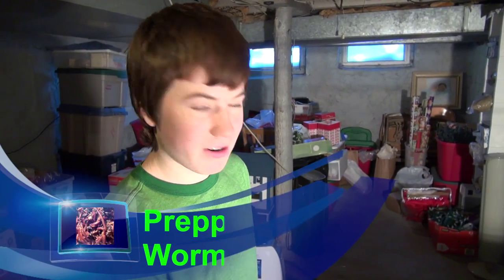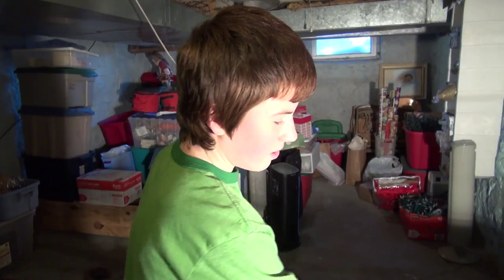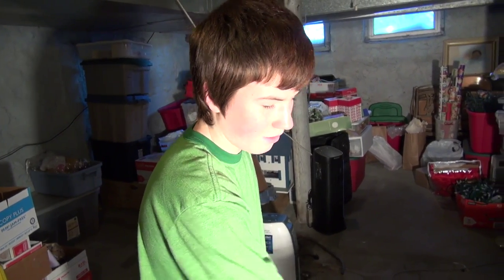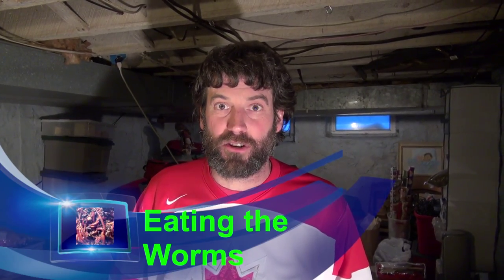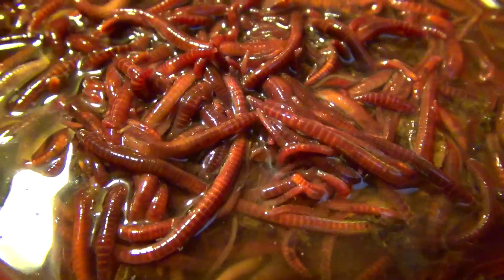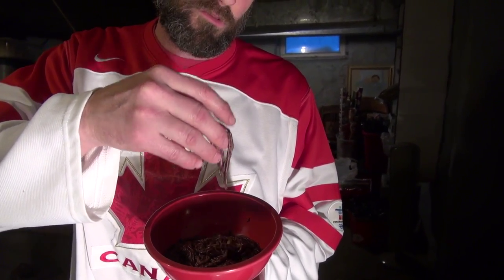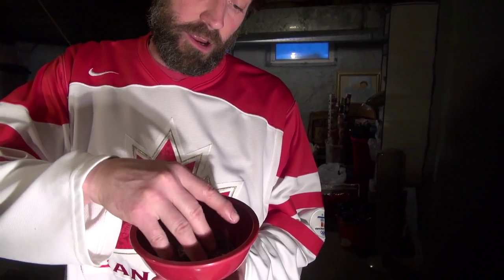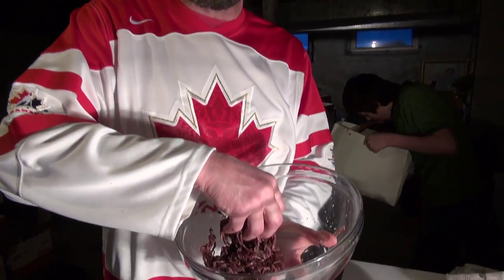Extreme Homemade Fear Factor 3 - Worms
Extreme Homemade FEAR FACTOR Episode 3! "Worms".  Our hero, brave young Jack, takes the FEAR to yet another level. This time it's a pile of home-grown red wiggler worms. He separates them from the compost and sees how many he can stuff into his mouth without gagging! It's gross... it's nasty...  It's Extreme Homemade Fear Factor 3!